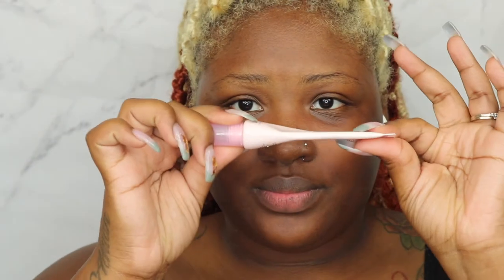How To: Makeup For Dark Spots|| Gleamin Clay Mask||TIFFANY DORCH